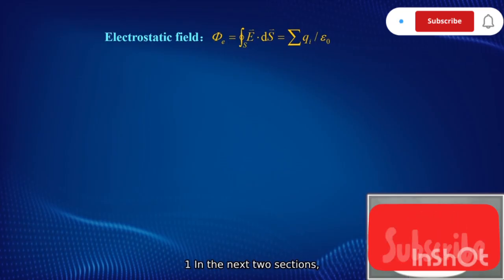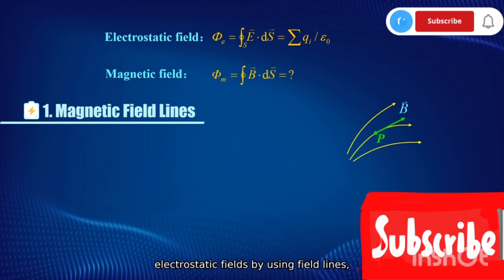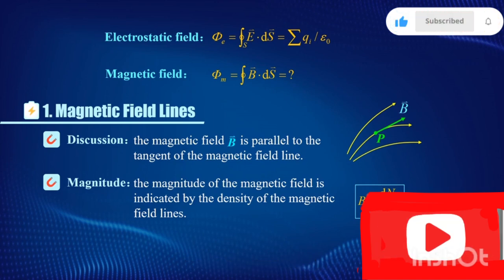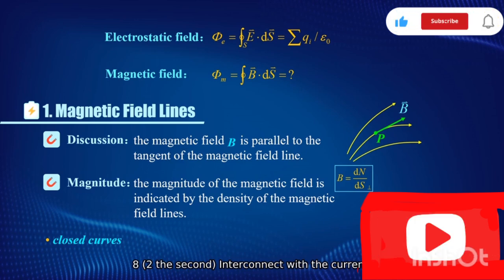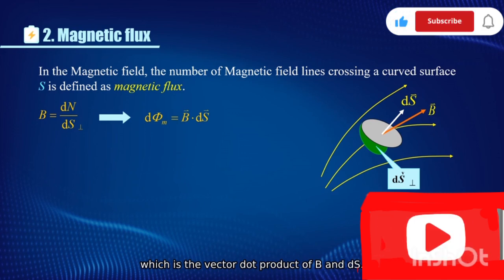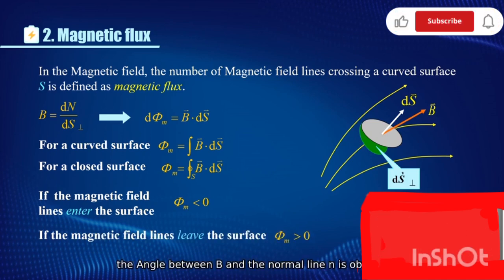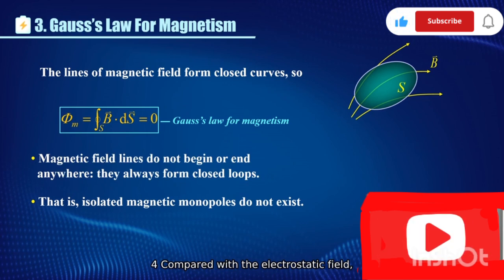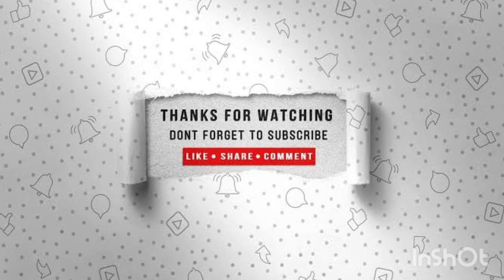Learn ElectroStatic Field | Higher education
lecturer course of electricity and magnetism